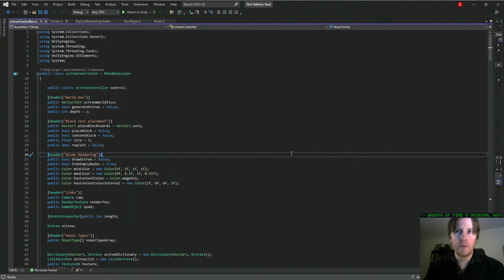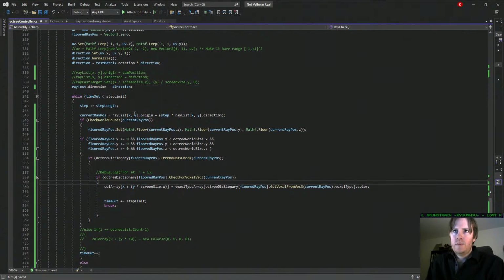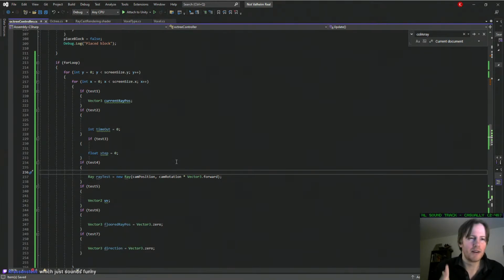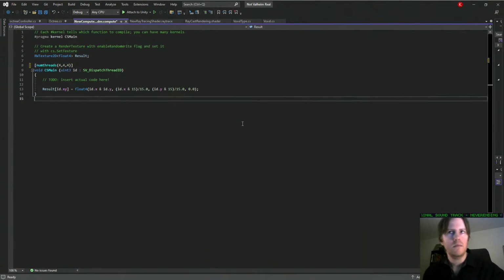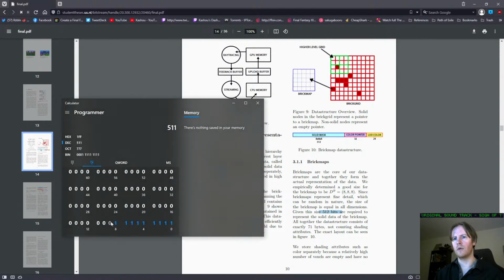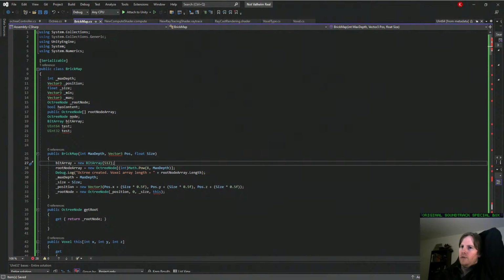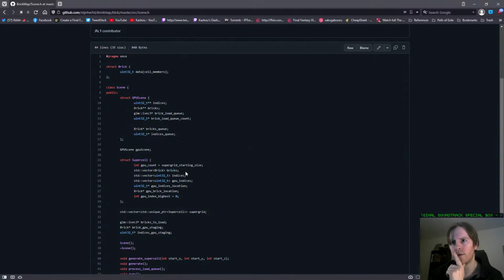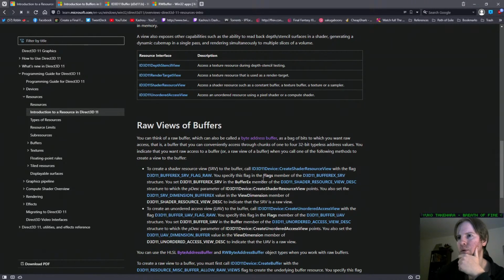Trying to figure out brickmaps/octrees??